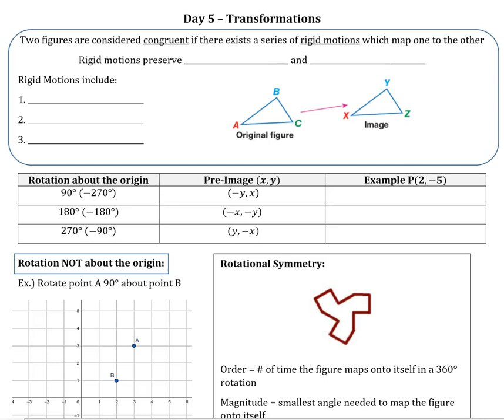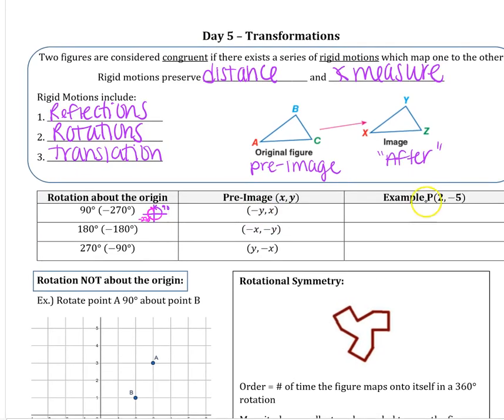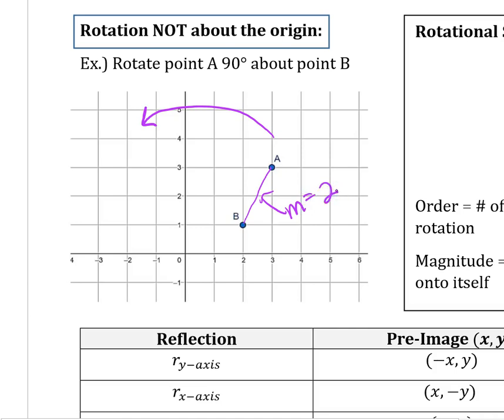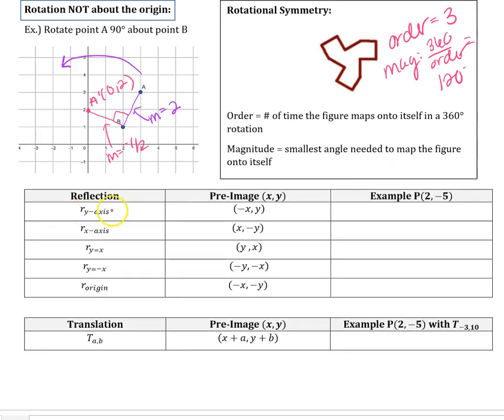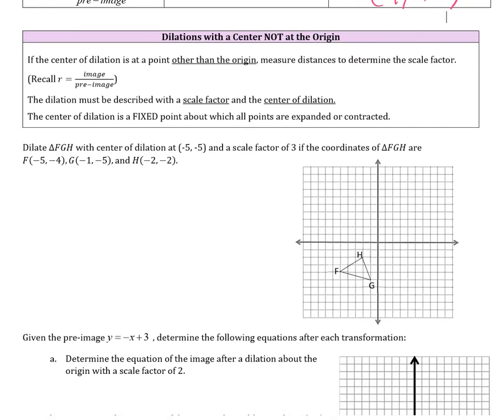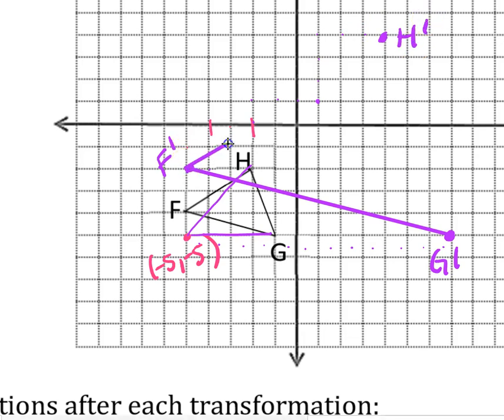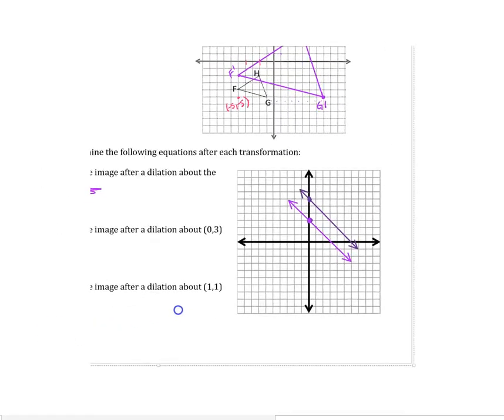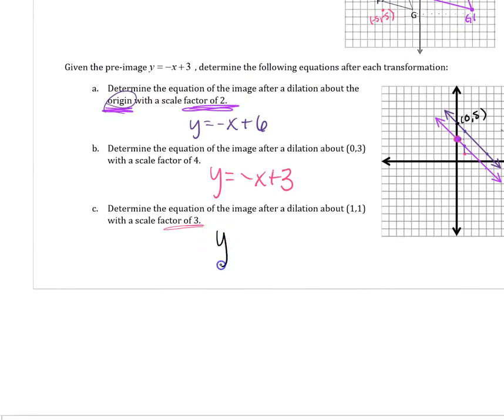Geo R Topical Review Transformations